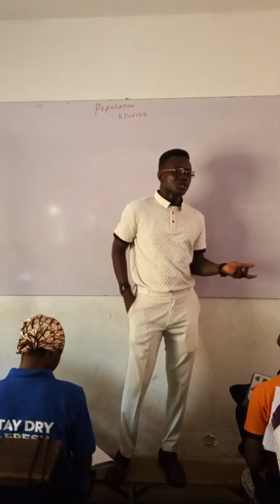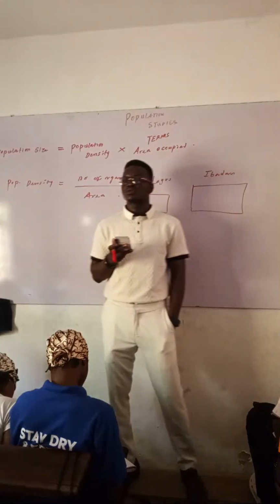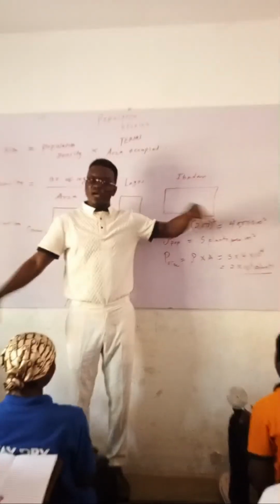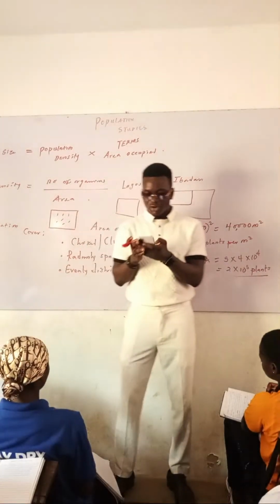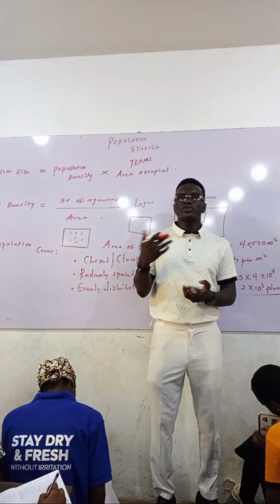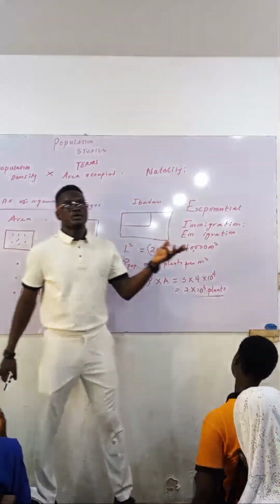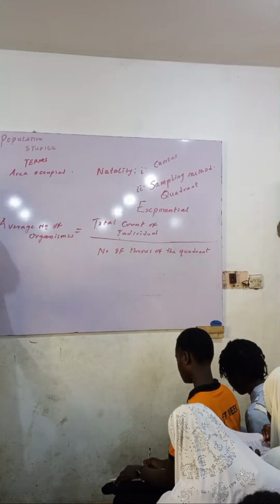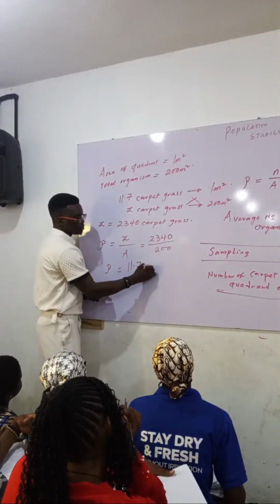Population Studies in Ecology | JAMB | UTME 2026 | WAEC | NECO | Dr. Sodium